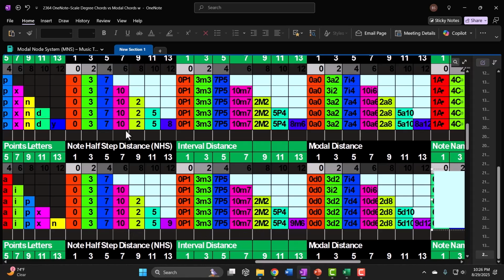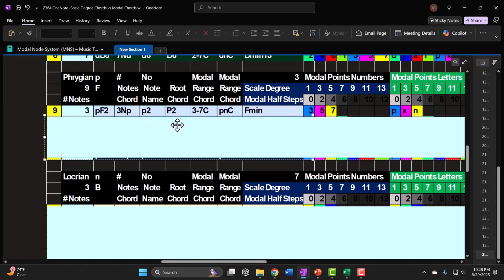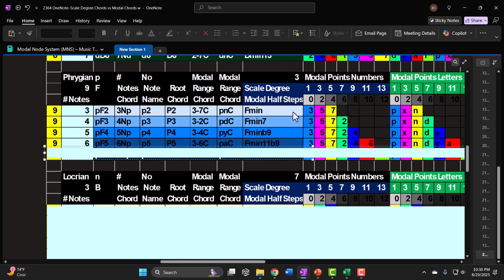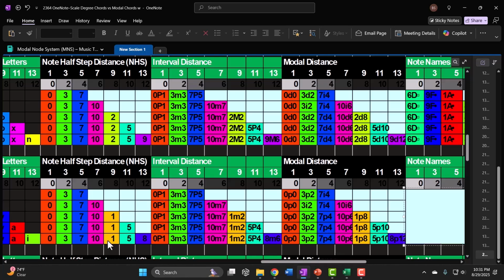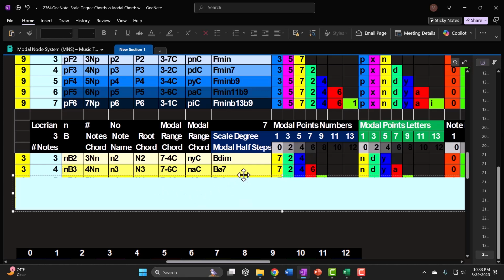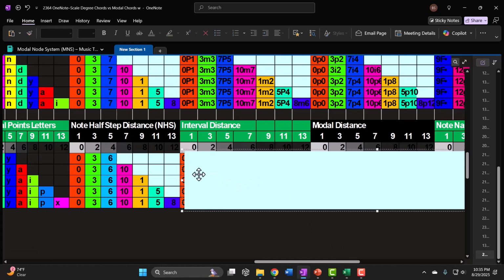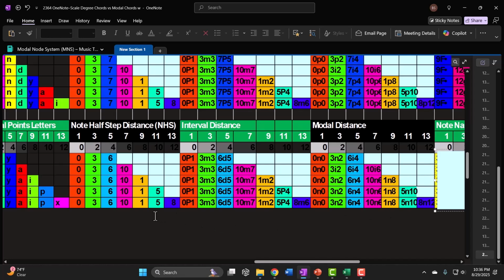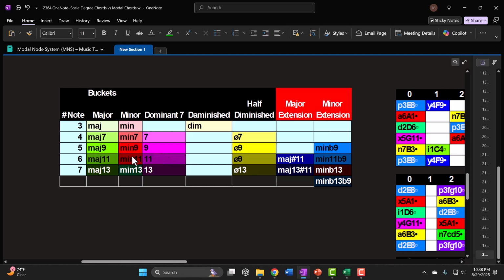Modal Distance Matrix: TEDA’s Interval Logic for Guitar